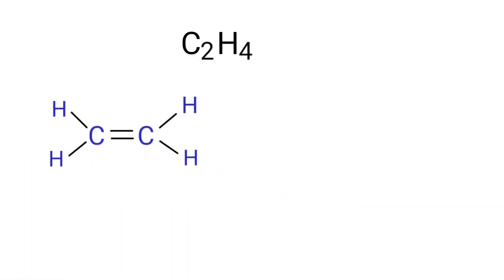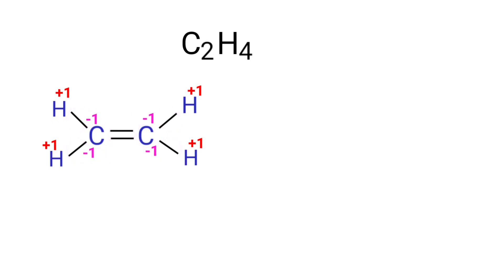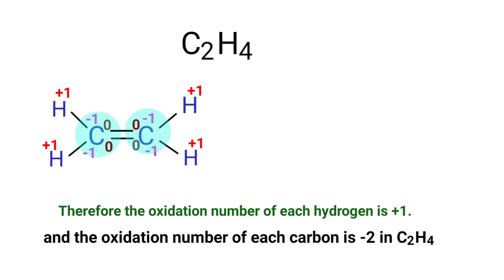C2H4 oxidation number. draw the structure and find the oxidation state of C2H4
C2H4 oxidation state.
ethylene oxidation state @mydocumentary838.
The oxidation number of each element in ethylene.
draw the structure and find the oxidation state of each element in C2H4.
oxidation number for c2h4.